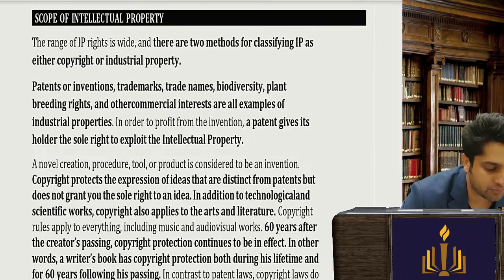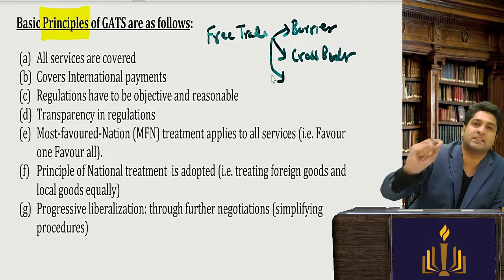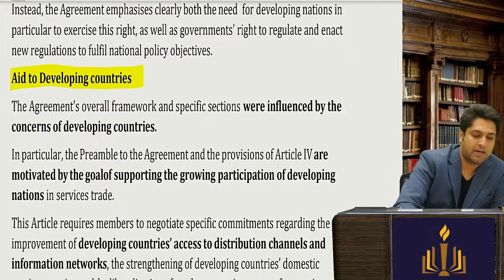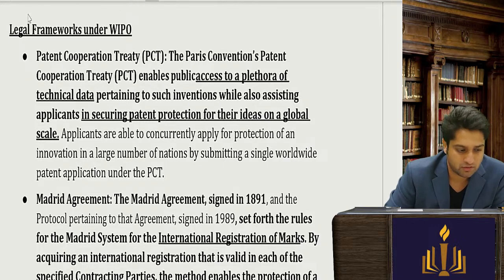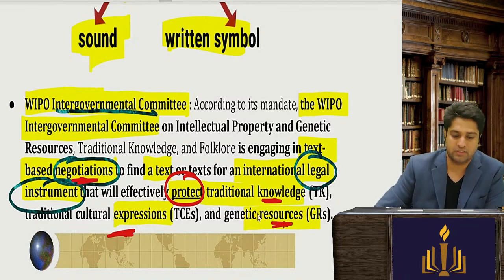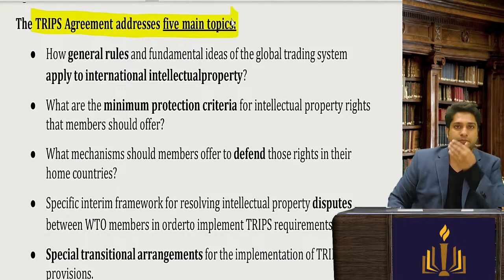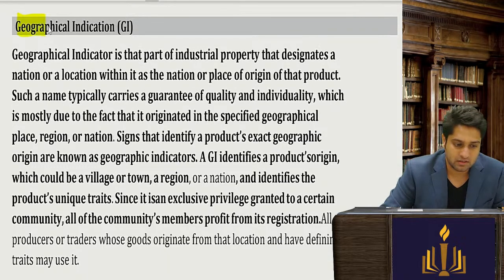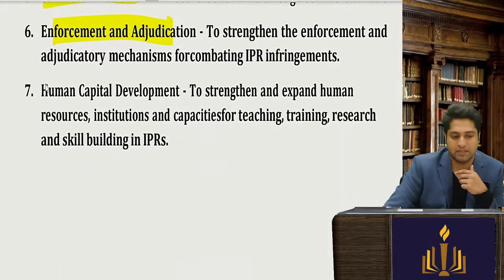ECIPL | Lesson 15 -Intellectual Property Right | Part - 2 | CS Executive | Prof Zubair Jahangir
What’s App Group :
CS EET –